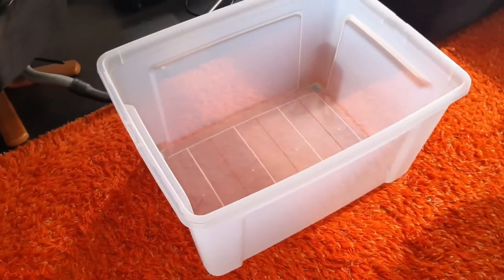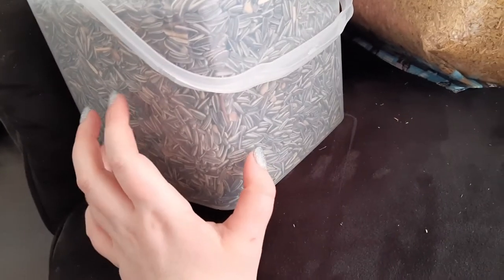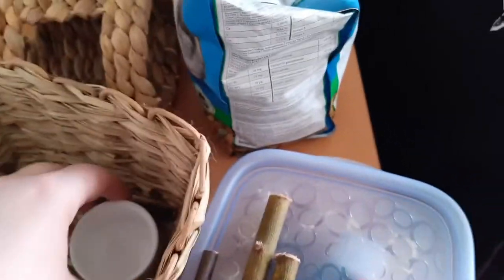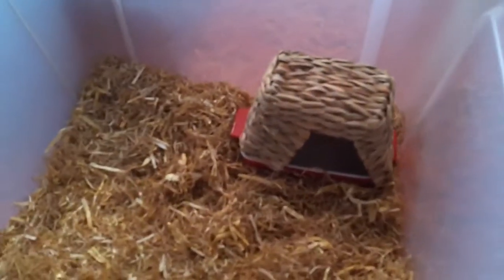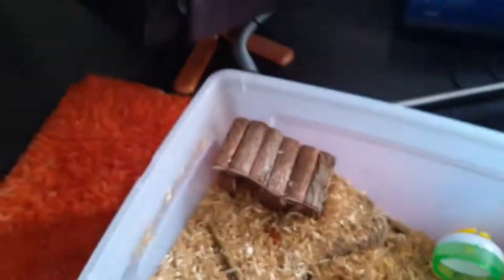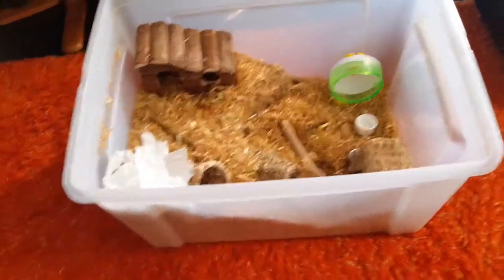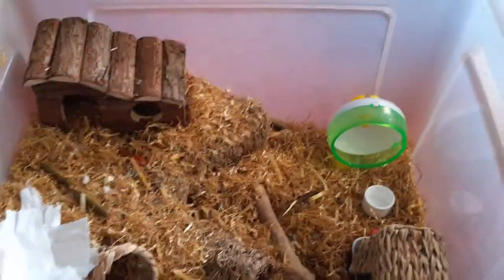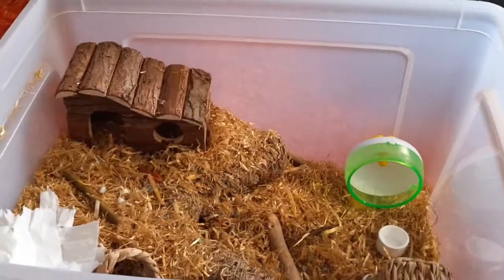How to set up a Hamster cage!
Welcome back!
Sorry if I'm kind of rambling through it lol.